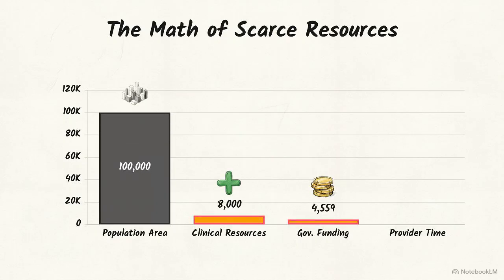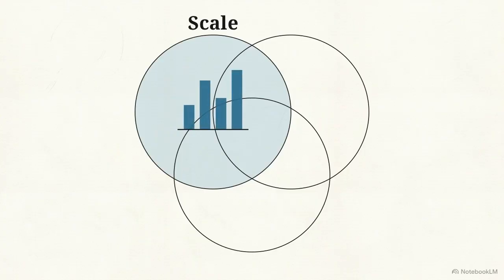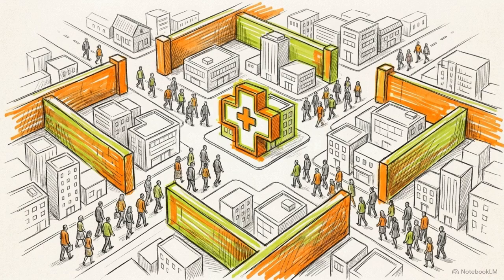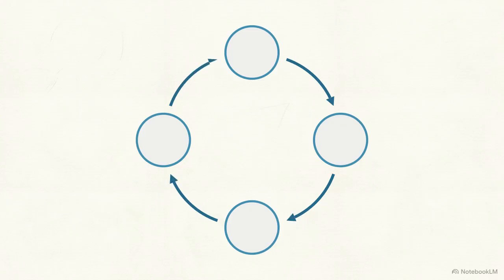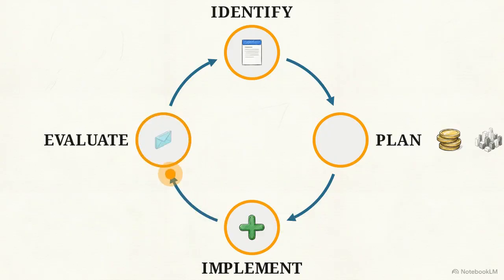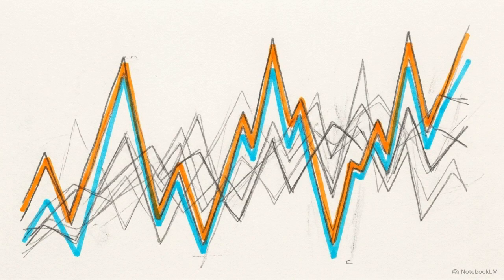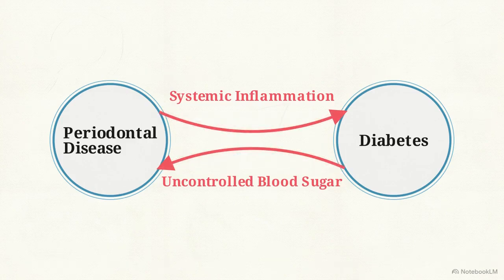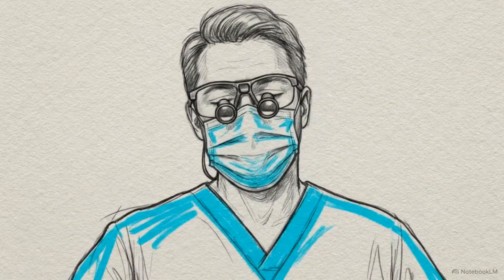The Oral Health Needs Assessment Cycle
This engaging explainer video breaks down the systematic process of identifying community dental requirements to efficiently allocate resources and reduce healthcare inequalities across diverse populations. Throughout the video, you will explore the three foundational discovery questions of a needs assessment, walk through the continuous four-stage cycle—from identifying problems to evaluating outcomes—and connect these frameworks to the realities of the modern Malaysian healthcare system. Ultimately, this guide will help you translate public health theory into practical action as you prepare to step into your Service Learning community placements.